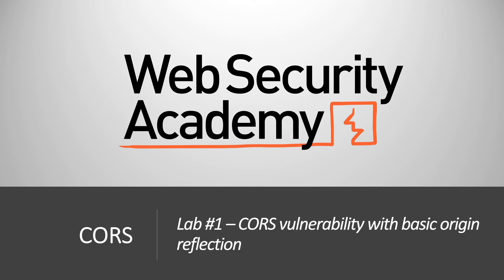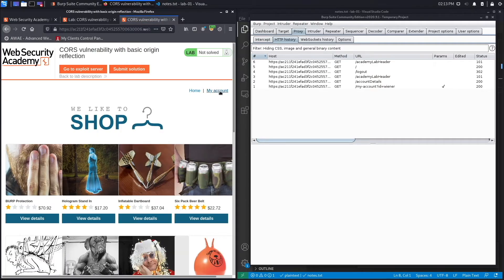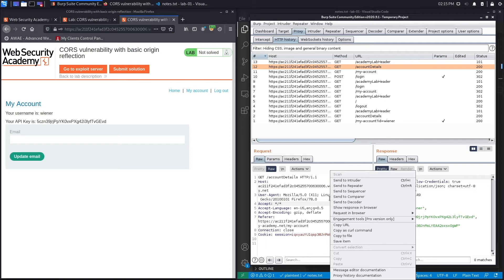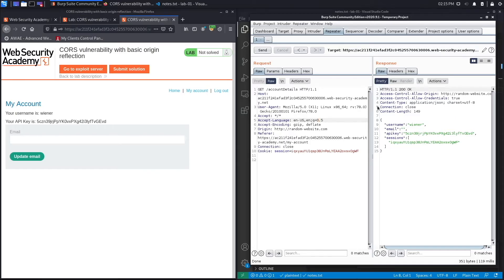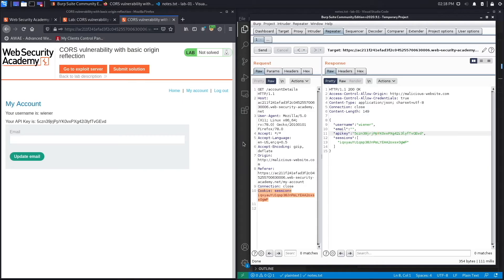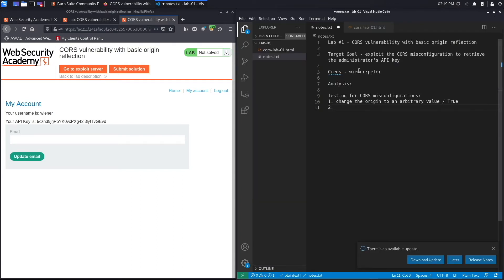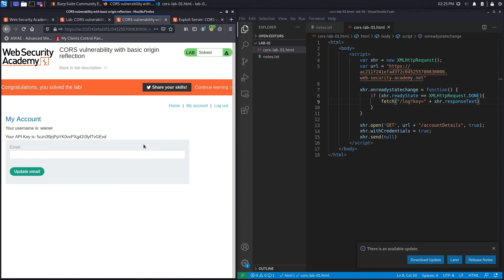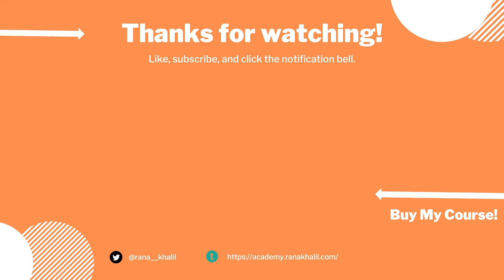CORS - Lab #1 CORS vulnerability with basic origin reflection | Short Video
In this video, we cover Lab #1 in the CORS module of the Web Security Academy. The website has an insecure CORS configuration in that it trusts all origins. To solve the lab, we craft malicious JavaScript that uses CORS to retrieve the administrator's API key.